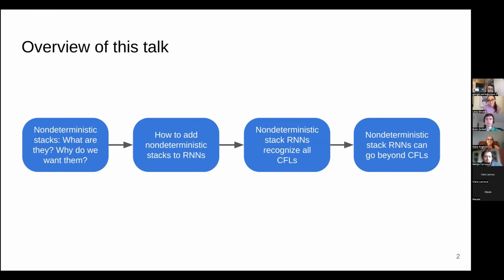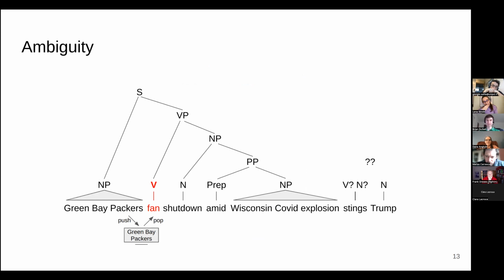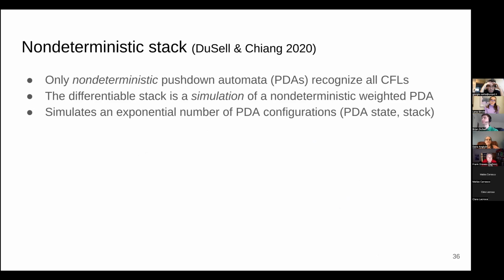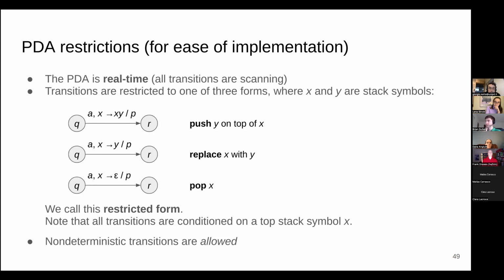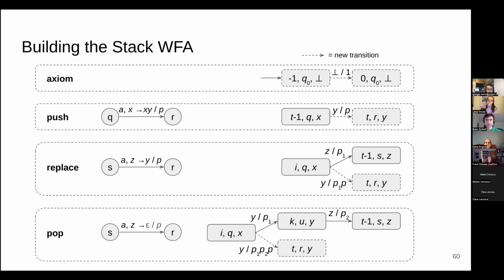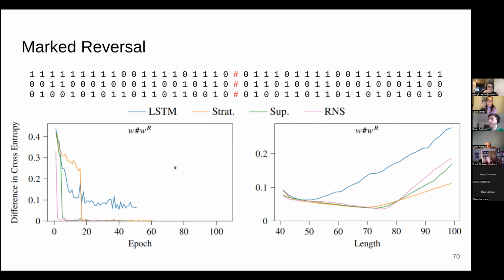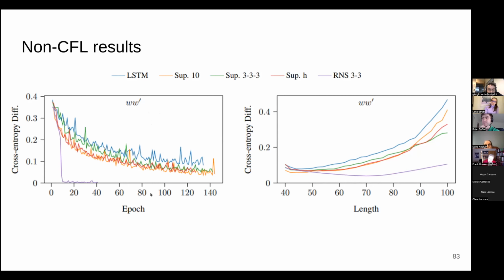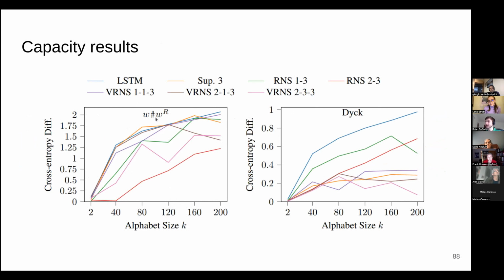Brian DuSell: Non-Deterministic Stacks in Neural Networks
Talk given by Brian DuSell to the Formal Languages and Neural Networks discord on the 17th of October 2022. Thank you Brian!

Papers and resources mentioned during the talk and following discussion:
Main Papers:
- Learning Context-Free Languages with Nondeterministic Stack RNNs (DuSell and Chiang, 2020)
- Learning Hierarchical Structures with Differentiable Nondeterministic Stacks (DuSell and Chiang, 2022)
- The Surprising Computational Power of Nondeterministic Stack RNNs (DuSell and Chiang, 2022)

References:

From the Slides:
- Learning context-free grammars: Capabilities and limitations of a recurrent neural network with an external stack memory (Das et al, 1992)
- The neural network pushdown automaton: Model, stack, and learning simulations (Sun et al, 1995)
- Inferring algorithmic patterns with stack-augmented recurrent nets (Joulin and Mikolov, 2015)

From the Discussion:
- (regarding "time complexity speedup"): Algorithms for Weighted Pushdown Automata (Butoi et al, 2022)